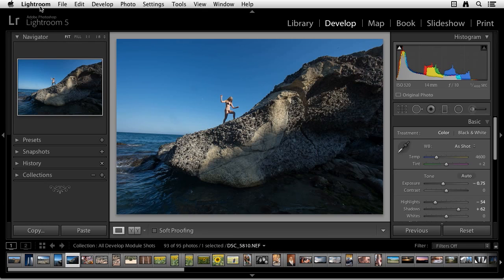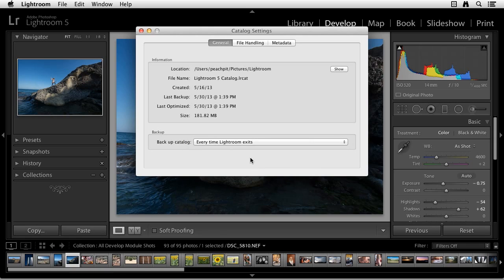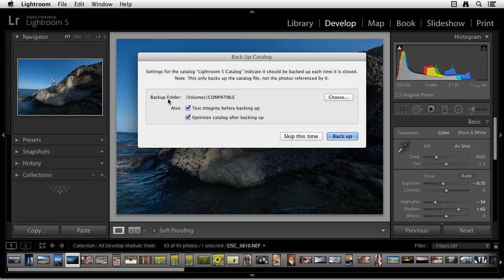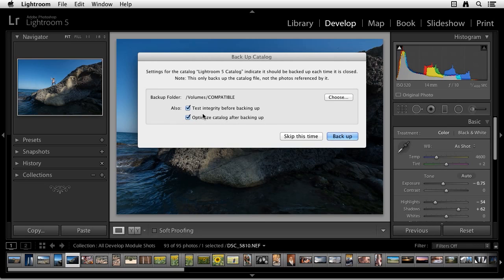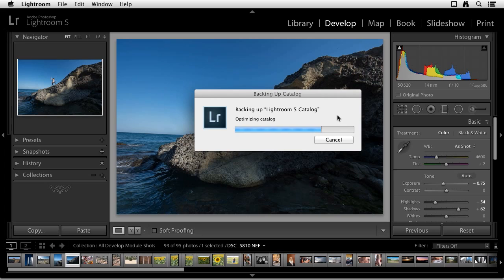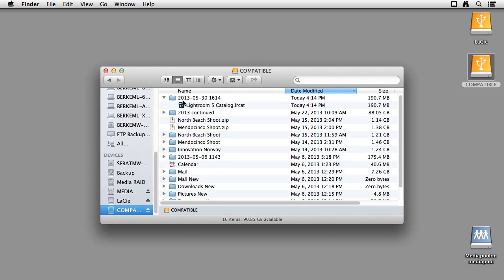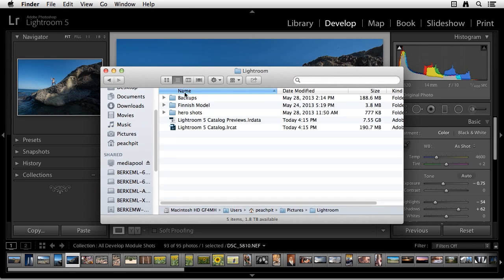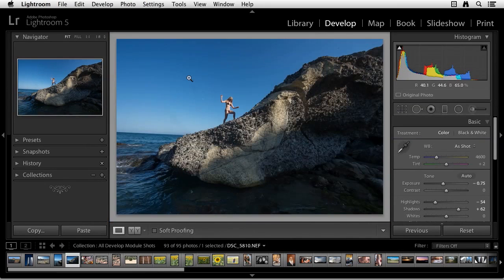Lightroom 5 ตอนที่ 41